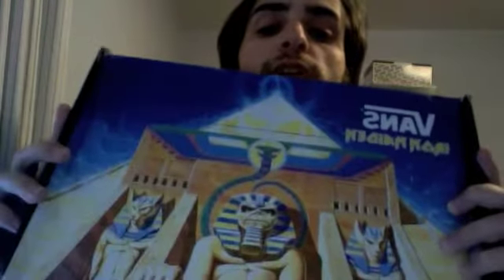"Shoe Review For You": Vans Sk8 Hi edition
I review one of the Vans Sk8 Hi Iron Maiden shoes.